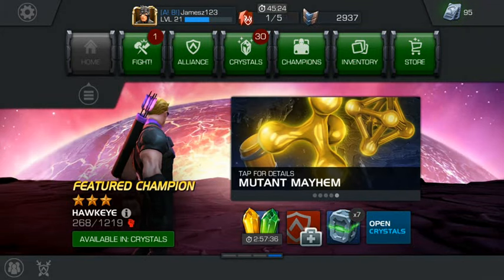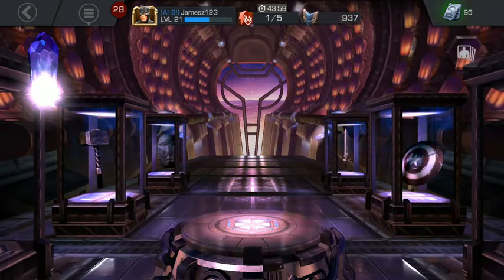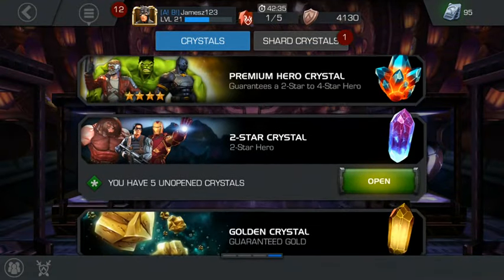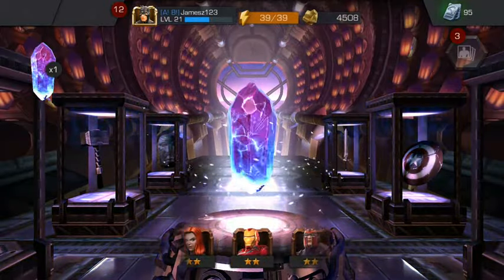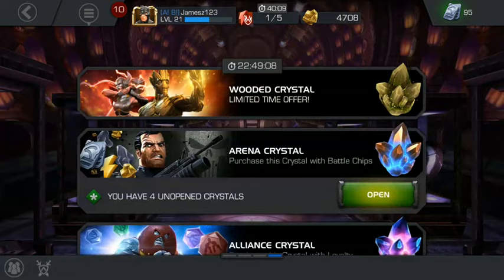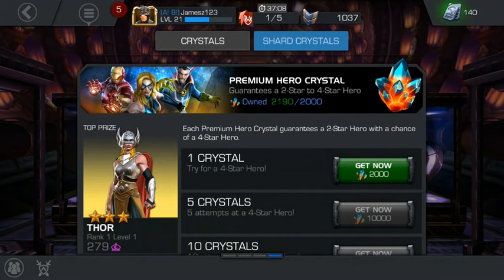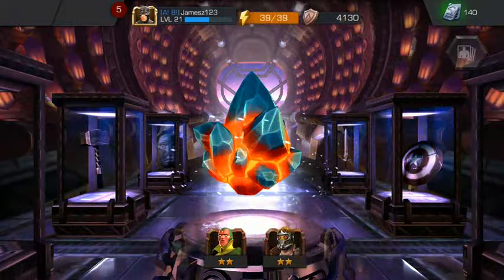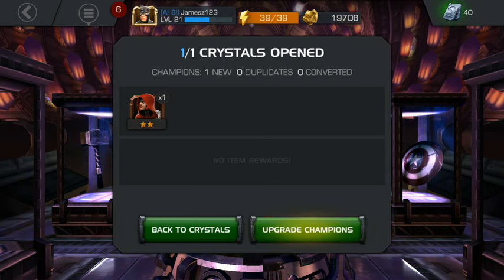Marvel Contest Of Champions Part 2 x31 Crystal Opening Gameplay For Android/IOS April 2016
I Open Crystals In Hope For A 4 Star Hero

Google Play Store Download